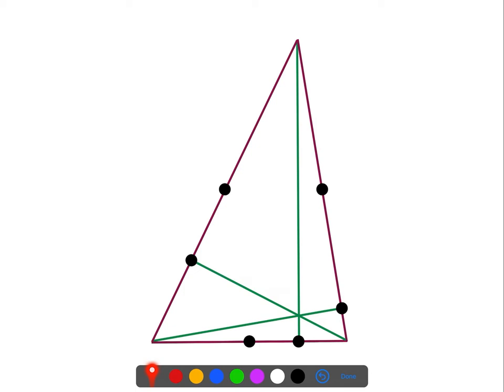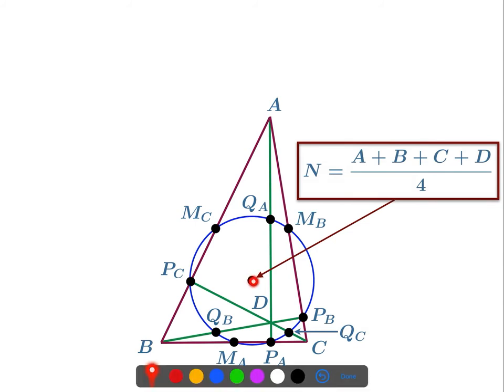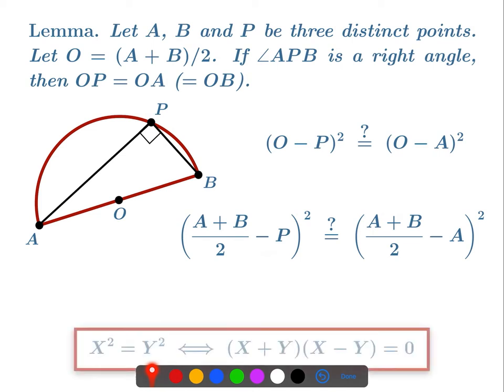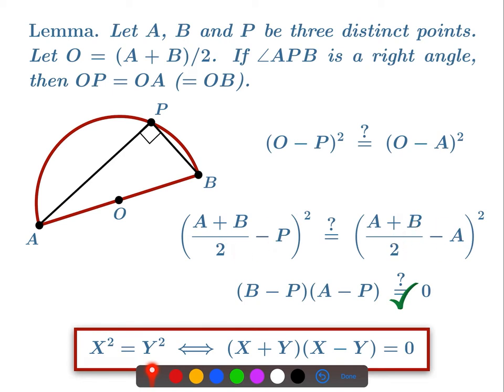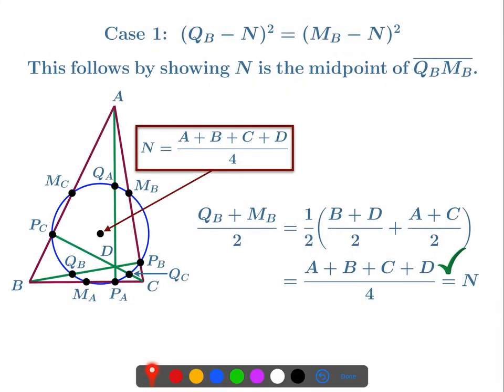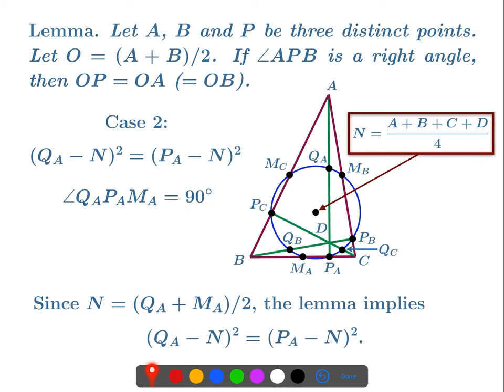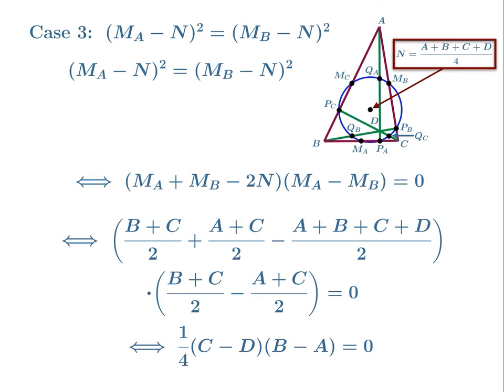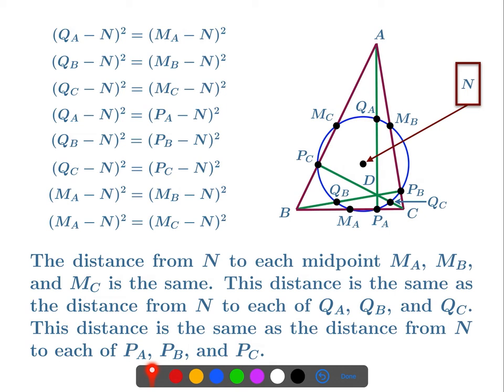The Nine Point Circle Theorem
This is a lecture on the Nine Point Circle Theorem (9-Point Circle Theorem).  This includes an illustration of the result as well as a proof making use of vectors.